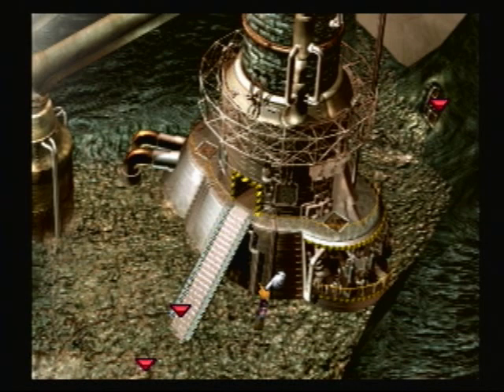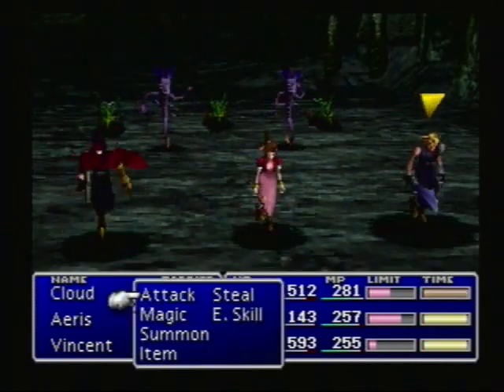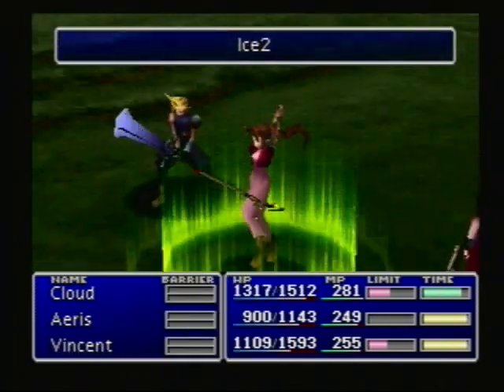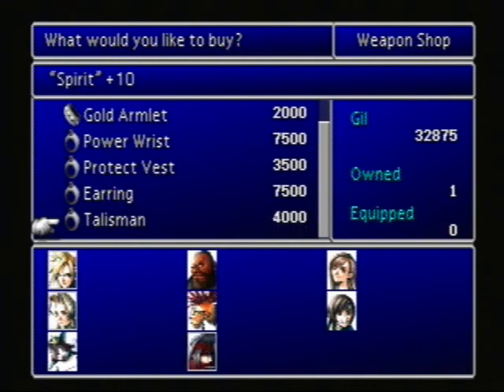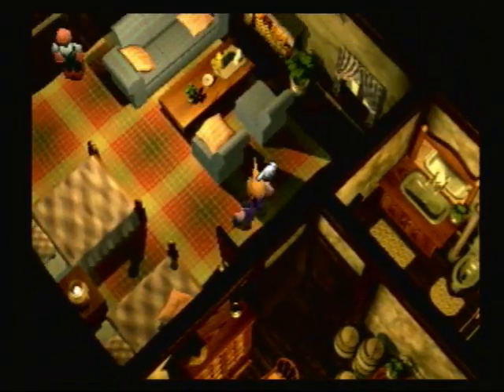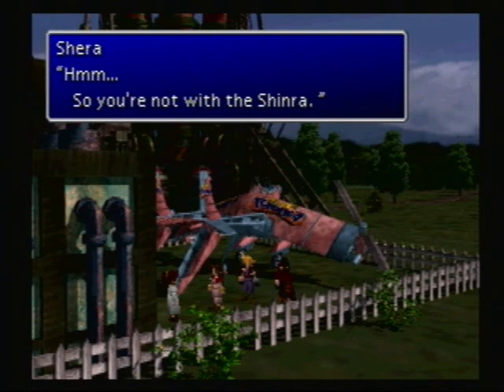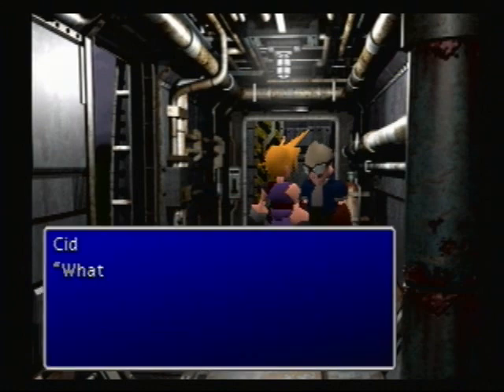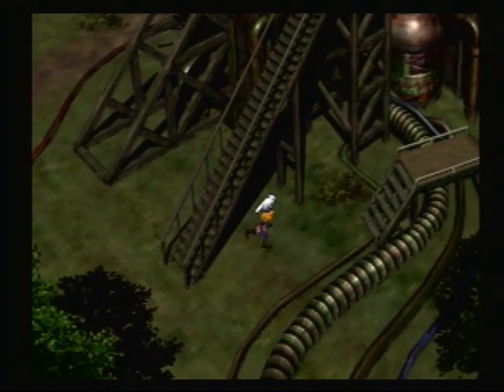Let's Play Final Fantasy VII (Blind) Part 50- Rocket Man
We finally meet *%$#&ing Cid!